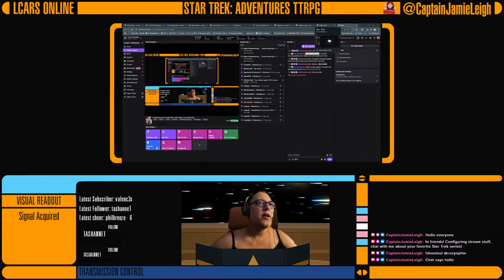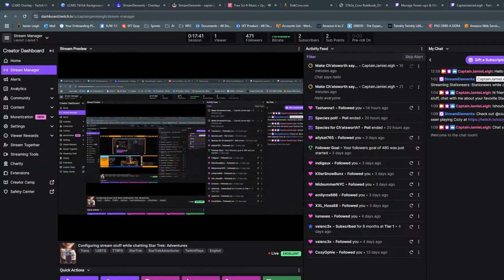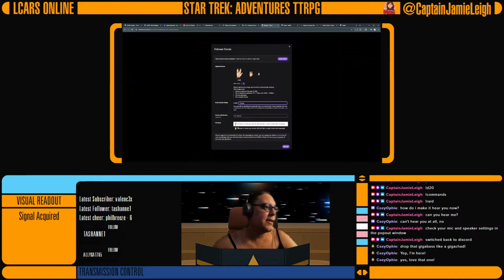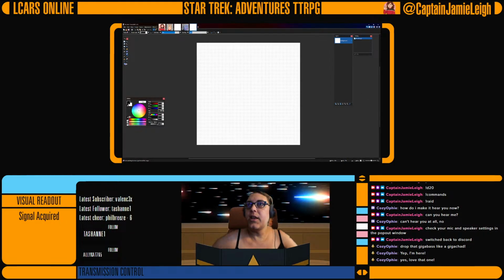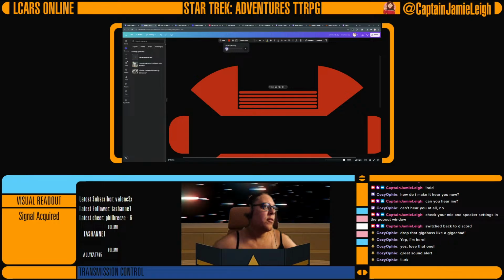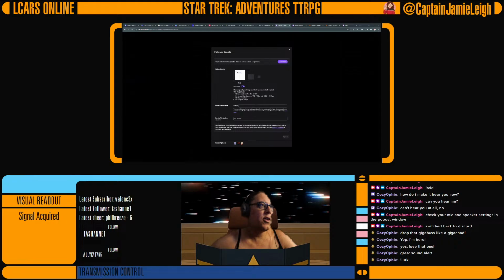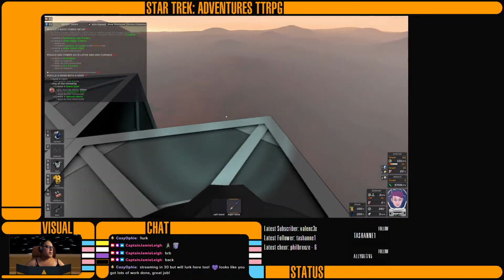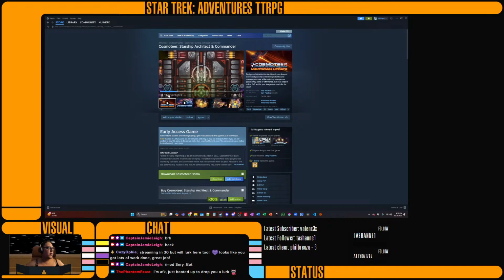Configuring stream stuff while chatting Star Trek: Adventures